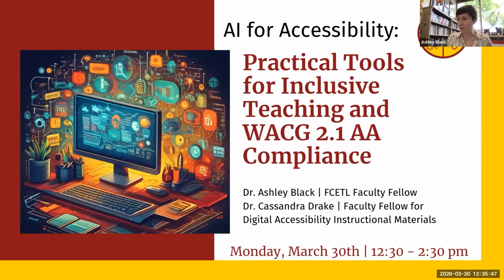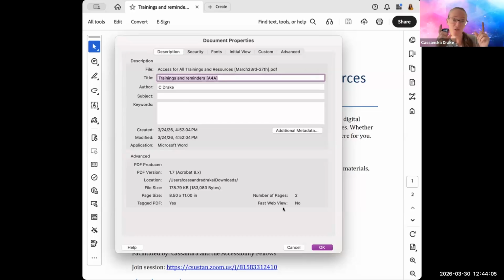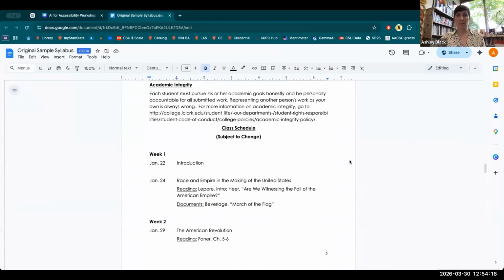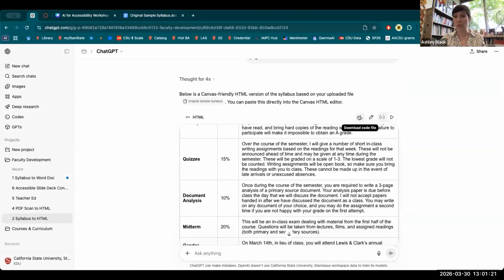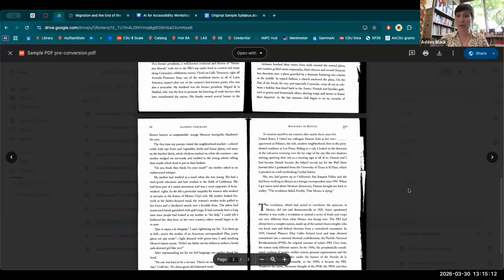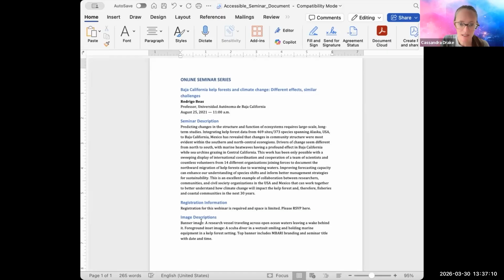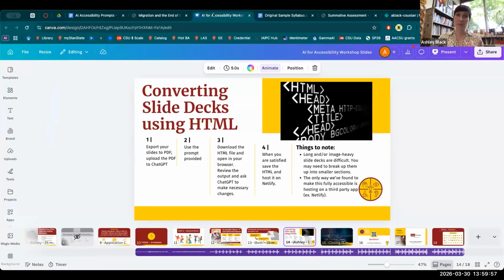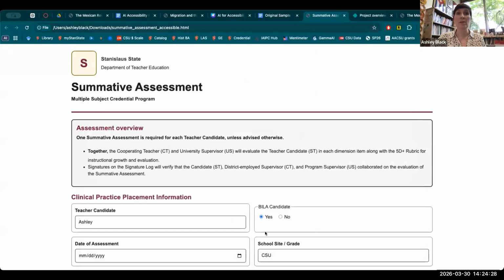AI for Accessibility: Practical Tools for Inclusive Teaching and WACG 2.1 AA Compliance